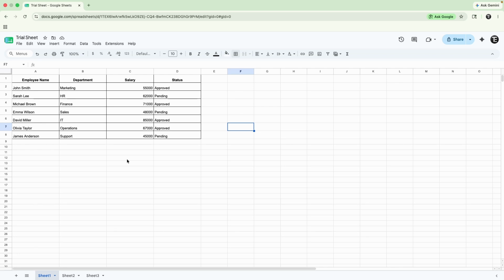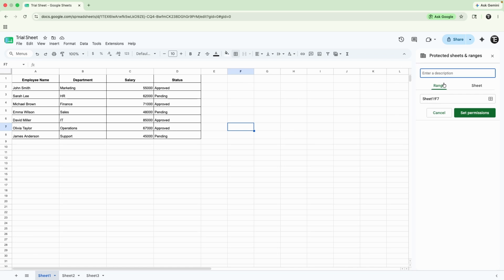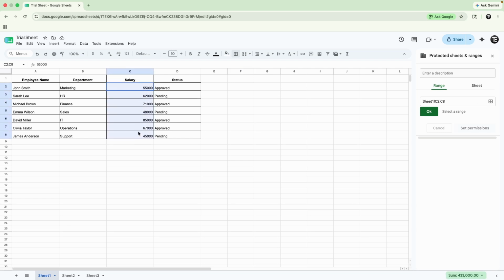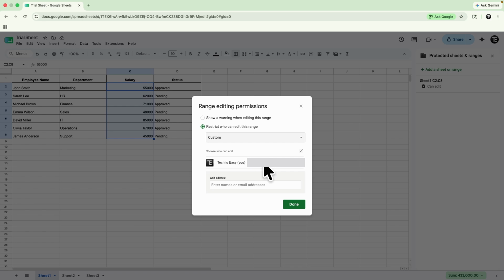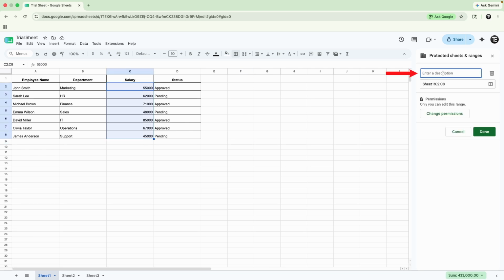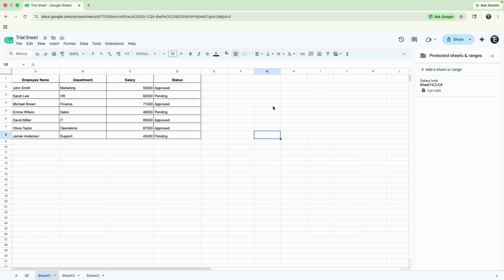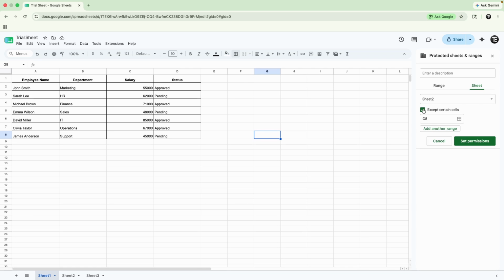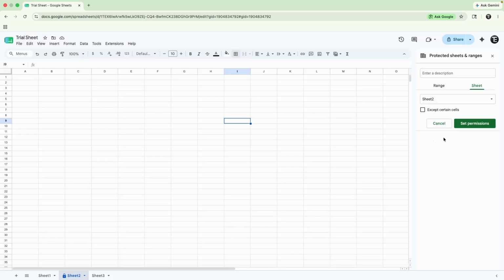How To Protect Sheets and Ranges in Google Sheets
In this video, you'll learn how to protect sheets and specific ranges in Google Sheets. We will demonstrate how to lock a range of cells or an entire sheet, ensuring your important data remains secure. By the end of this video, you'll have the knowledge to set permissions and restrict editing for others, making it easier to manage collaborative work. This tutorial is useful for anyone who needs to control access to specific data within their spreadsheets.

✨ What You'll Learn in This Video:
- Lock specific range of cells
- Lock entire sheet with exceptions
- Rename protected ranges for clarity
Timestamps:
00:00 - Introduction
00:27 - Locking a Range
01:33 - Locking an Entire Sheet